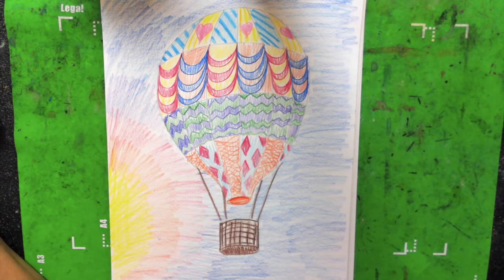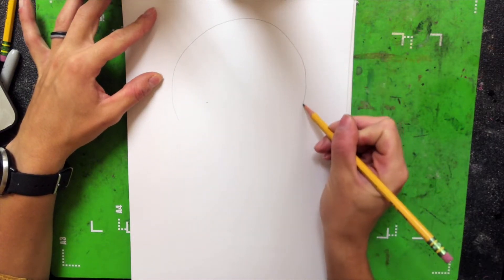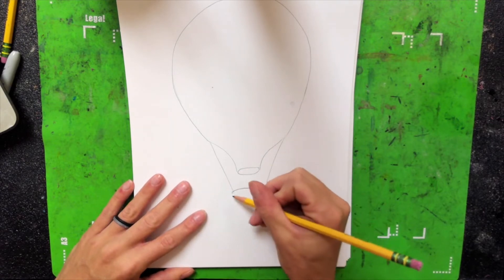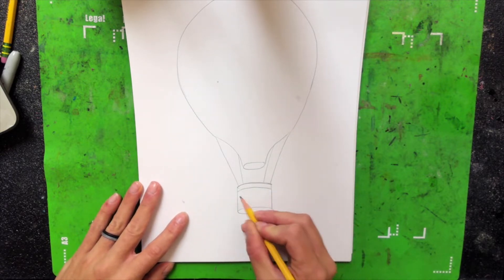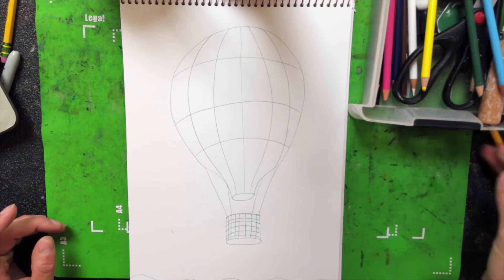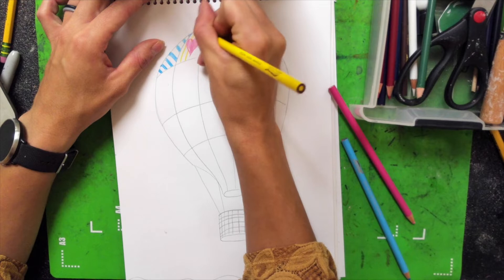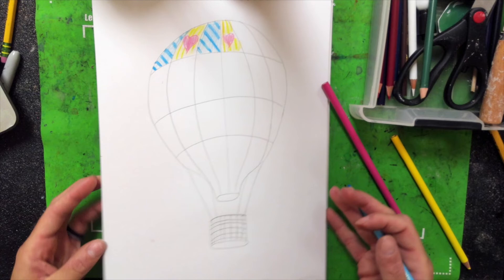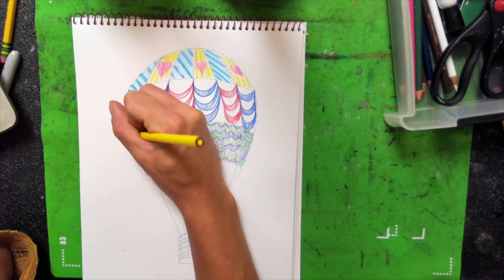Pattern Hot Air Balloon